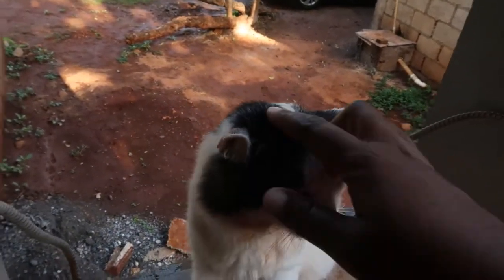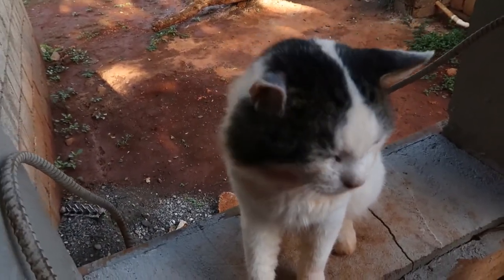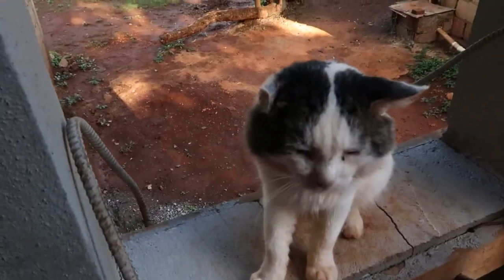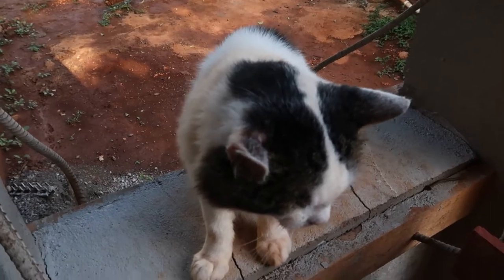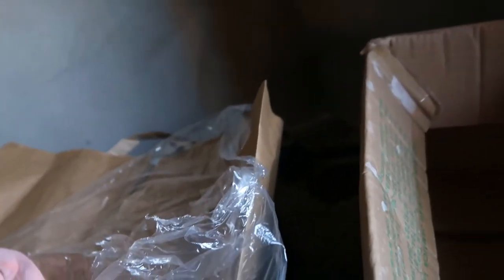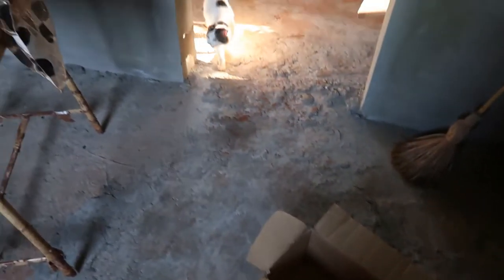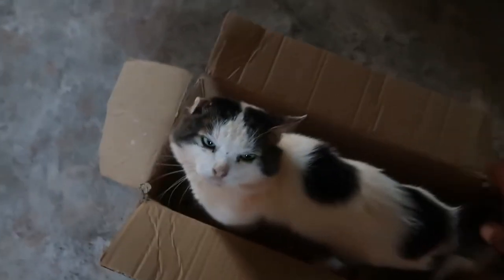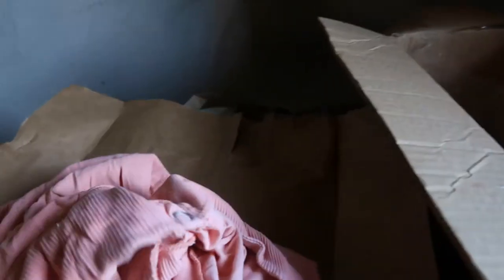#3 - Screw Worm Infest. in CAT's Ear - The After Effect - Cat's First Official Vet Clinic Visit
In this video, along with the support of my brother and now owning a vehicle, I take Zumja_y for his first Official Vet Visit to get a check up and all his necessary shots.
He hated the driving at first but wouldn't leave the car after we got home plus the vet visit didn't go as planned.

STALK US :)
Zumjay (My Cat's Instagram): Zumja_y

CAMERA GEARS:
Canon G7 X Mark 11
Webcam C920
Alcatel Phone

                                     OR
Buy me a cup of tea or help me with the building of my ratacastle

Send me a mail : 34 Hinds Road,
                                Bendon District,
                                Kitson Town, St. Catherine,
                                Jamaica P.A.

I am a Jamaican Queen living in Jamaica and the main focus of my channel is to highlight my Caribbean Reality Lifestyle whether it be Spiritual, Mental or Physical.
My channel will be all about Family/Friends, Food, Fun, Faith and a "F" word for nature (haven't quite figured out what that word is as yet, but as soon as I do, you will be the first to know...lol).

Please don't forget to like, comment, share, subscribe and turn in the post notification (bell button beside the subscribe button) to be notified each & every time I upload a new video. Thank you so much for visiting my channel and until next time, Lataaa (Bye)!!